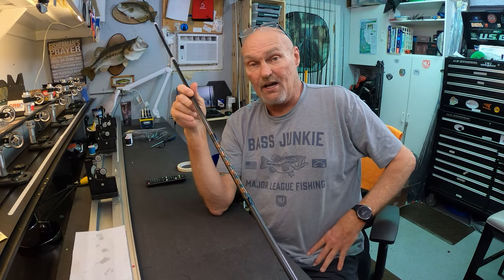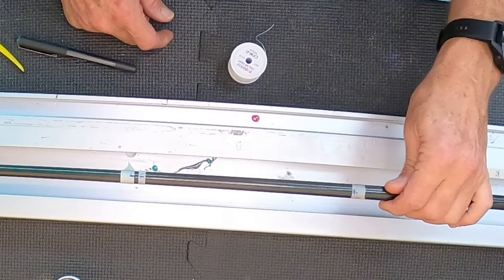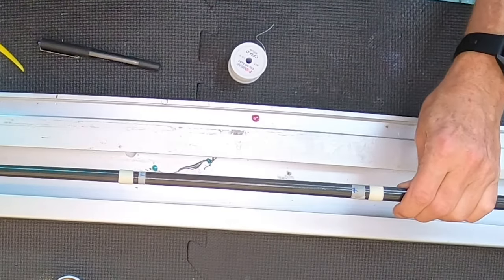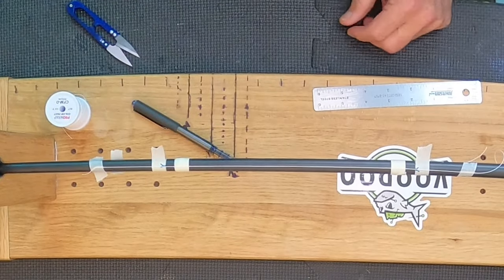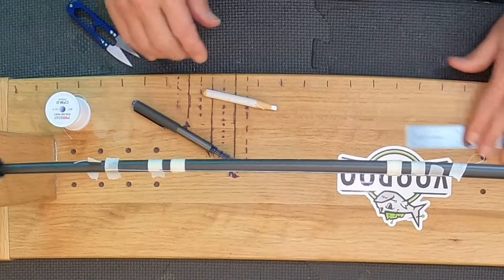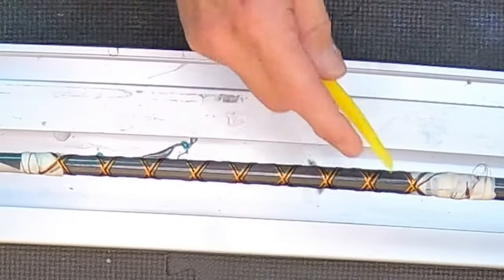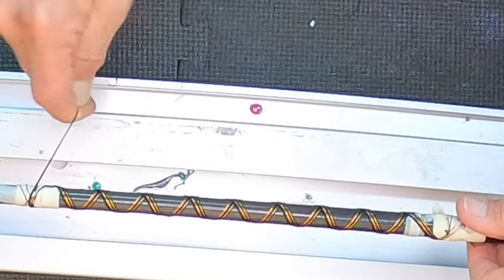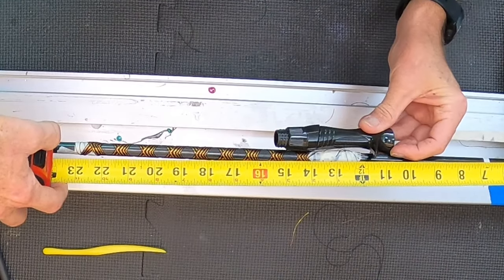A Chevron Wrap - Because you asked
I haven't done one of these in forever, but you asked so I did one.  It turned out so nice, I may do some more detailed thread work.